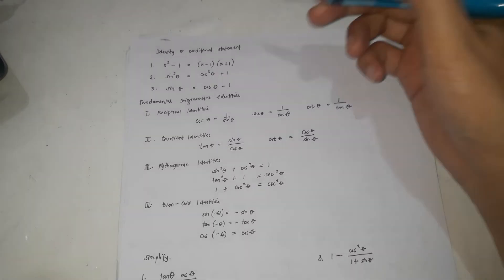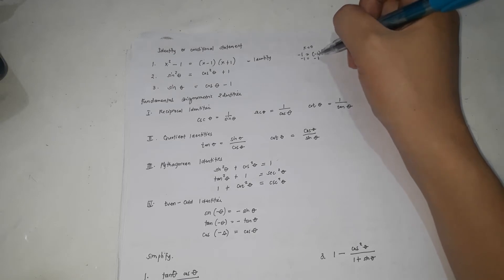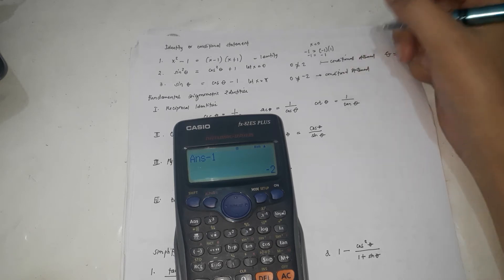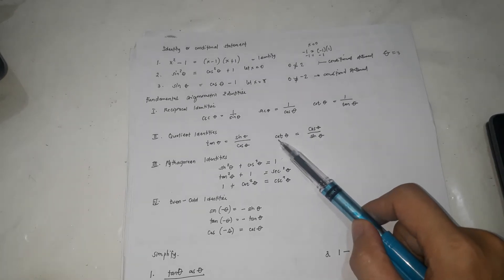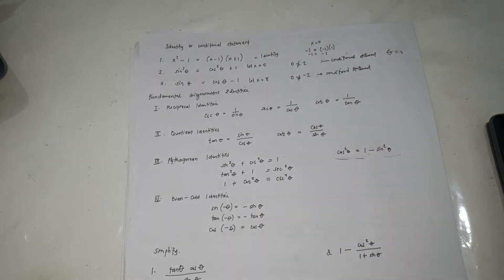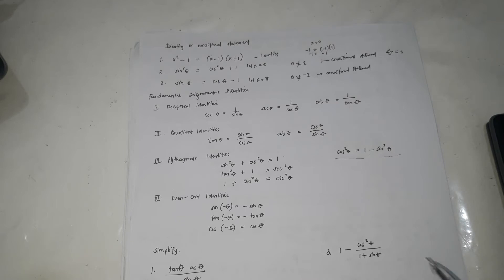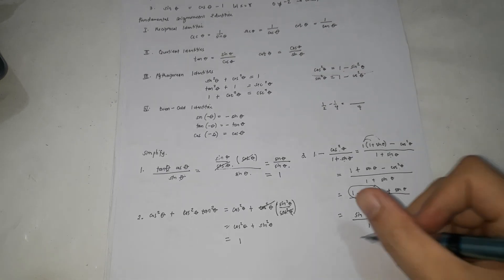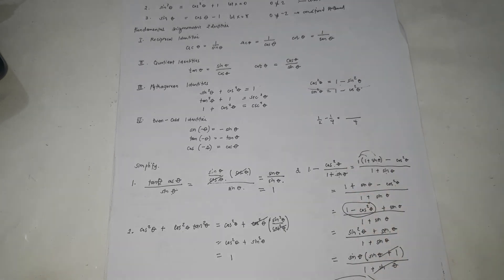Identity or conditional statement; Fundamental Trigonometric Identities to Simplify Expression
Pre-Calculus. This is for discussion only. We apologize for the mistakes. Thank you.